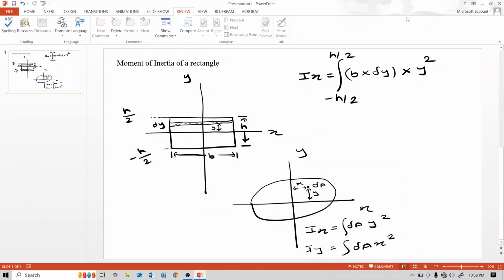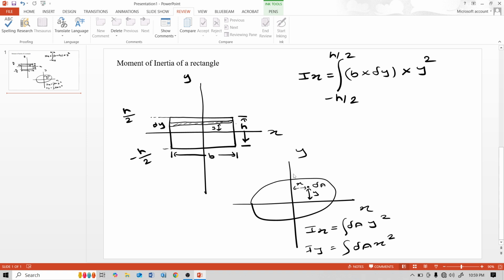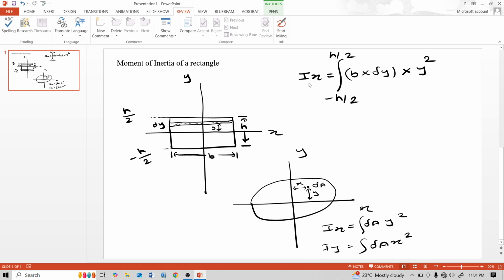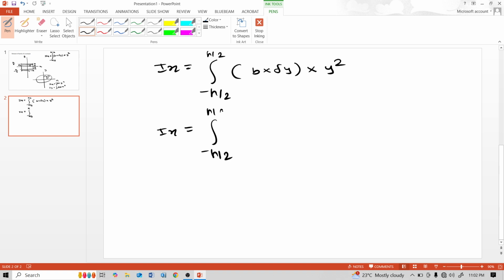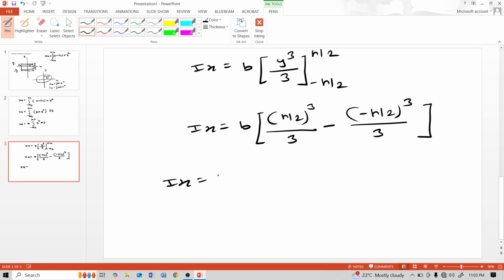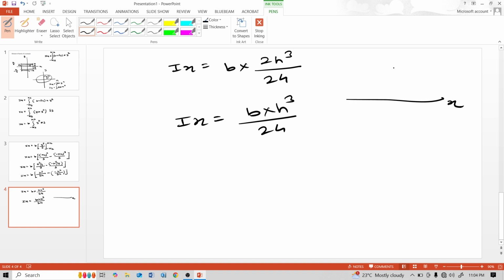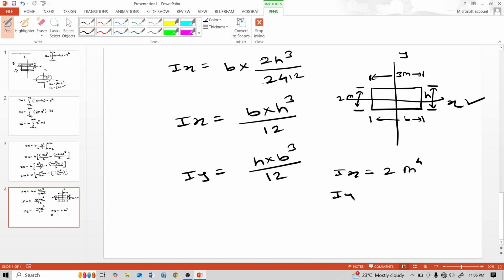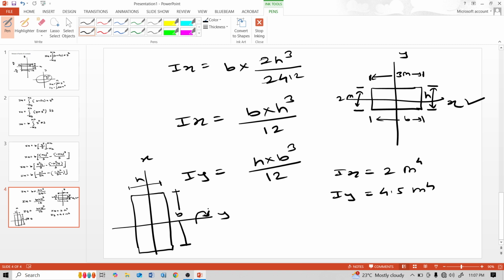2.Moment of inertia of rectangle